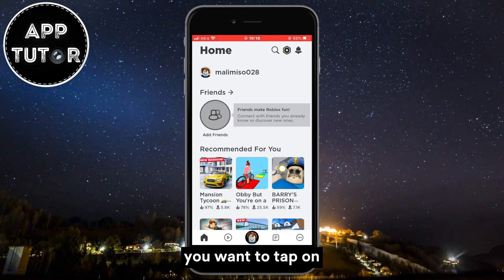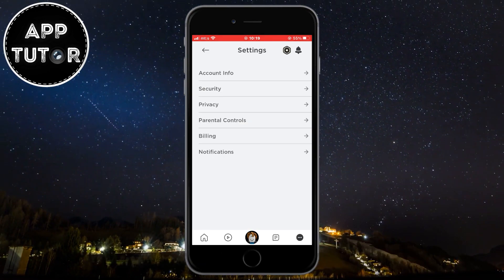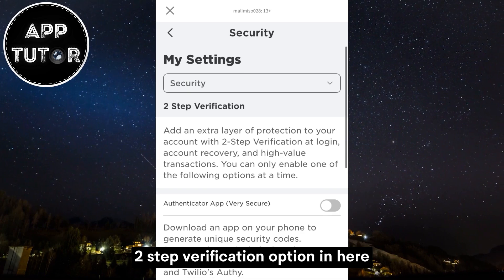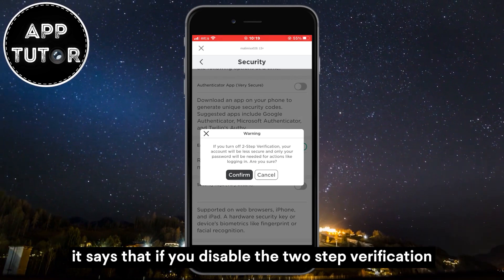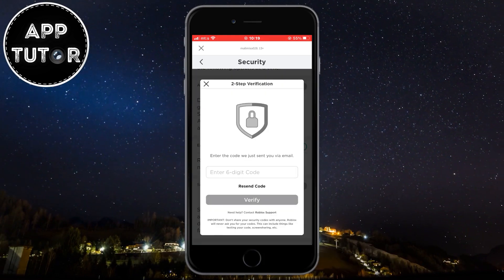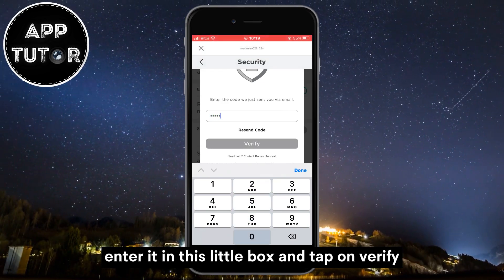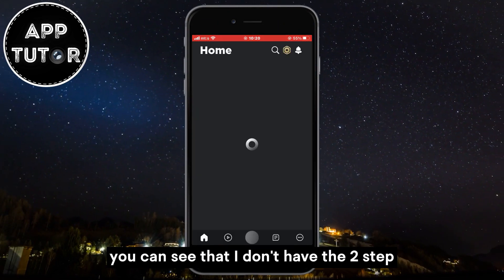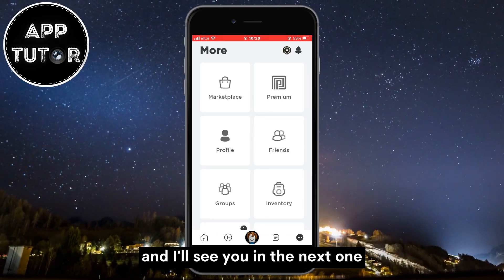How to TURN OFF 2-Step Verification on Roblox (2023)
In this video, we'll show you how to turn off/disable the 2-step verification process in Roblox. This way, you will be able to login to your Roblox account faster and easier, and you'll only need your password. But keep in mind that, if you disable this, your account won't be as secure as when this feature is enabled.